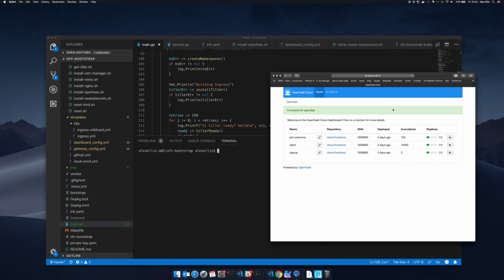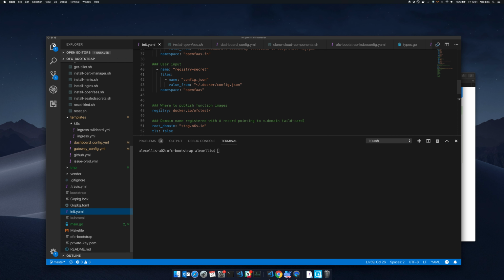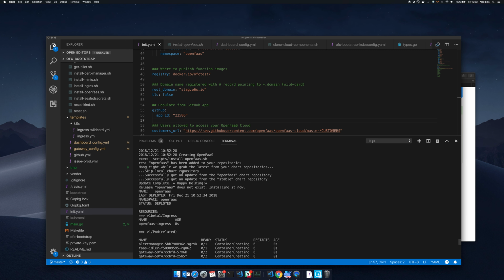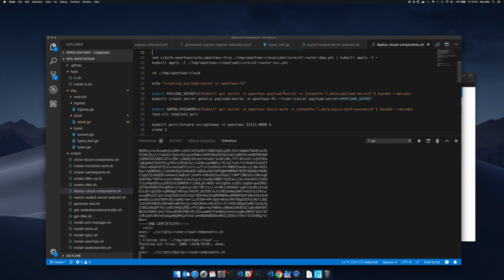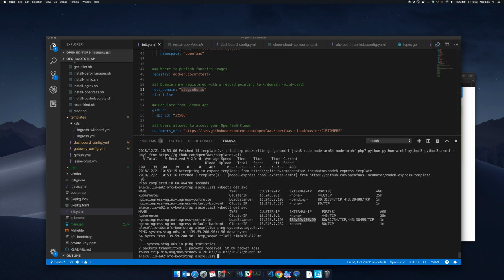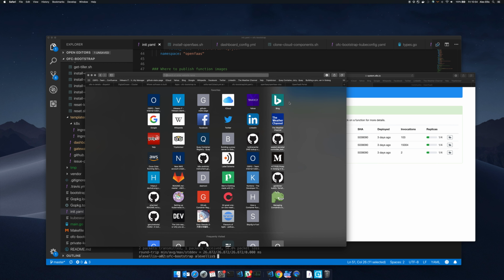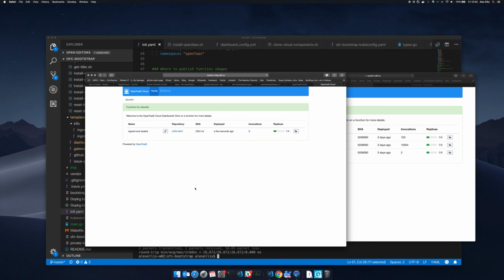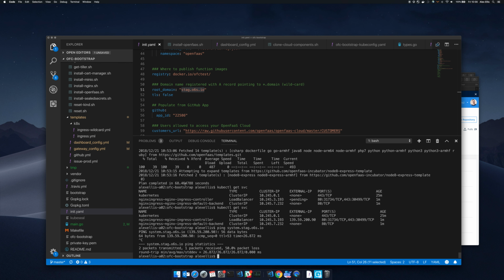Get your own OpenFaaS Cloud in 1 minute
Alex shows us how to bootstrap your own OpenFaaS Cloud environment onto the DigitalOcean Kubernetes service in around 1 minute flat!